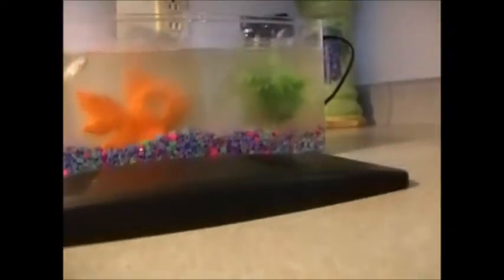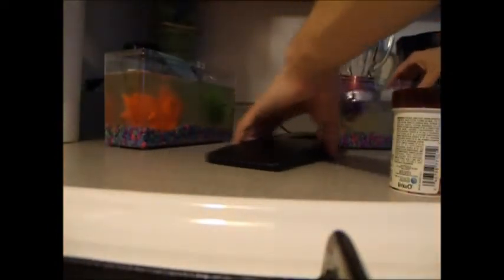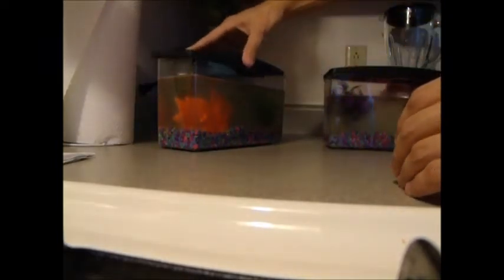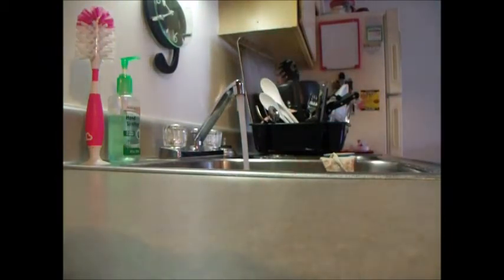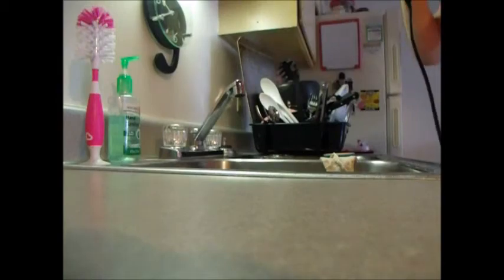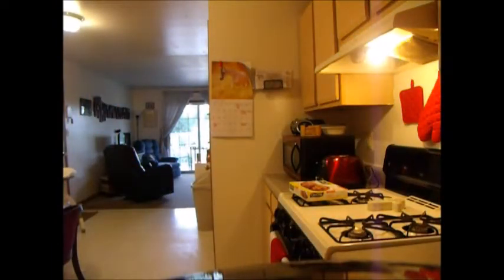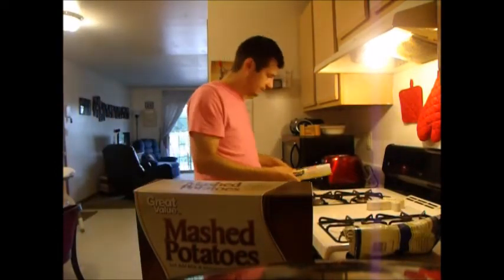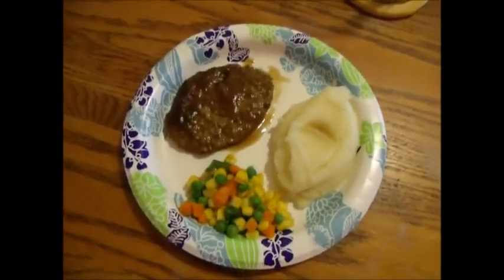Potty Training Has Begun | CLEAN WITH ME | Daily Vlog #7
Today, Gabby is in pull ups! We have started to potty train her. This is going to be eventful!

All music was used from the (No Copyright YouTube Music Channel)